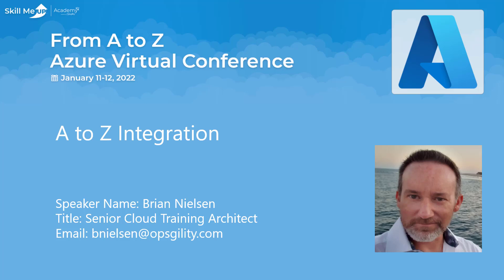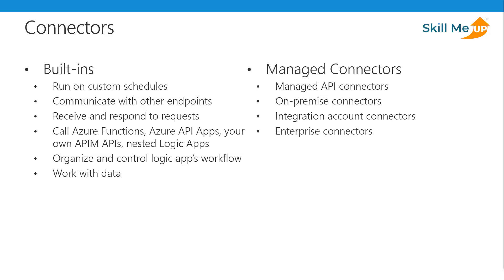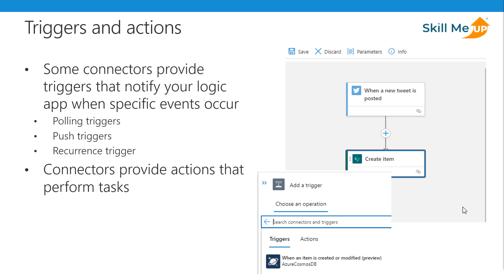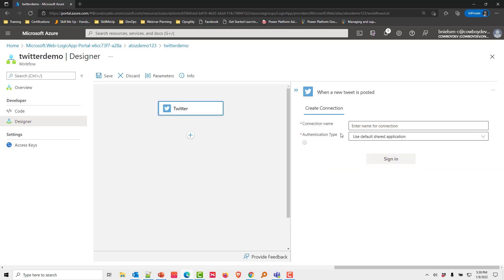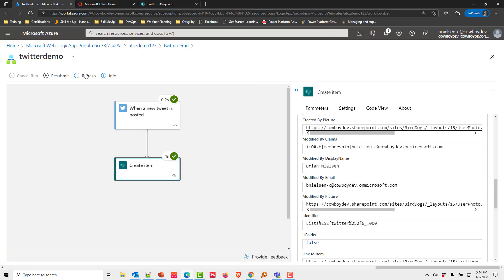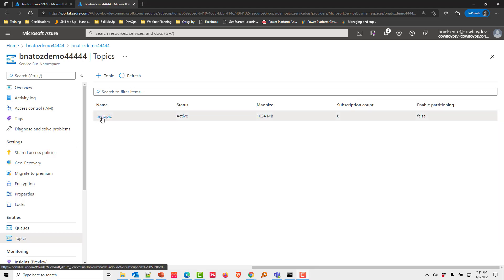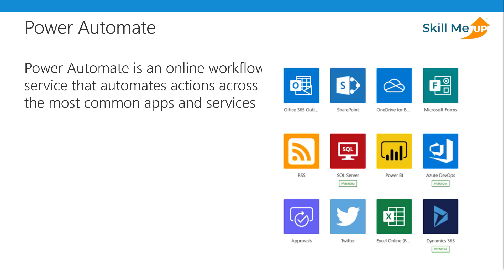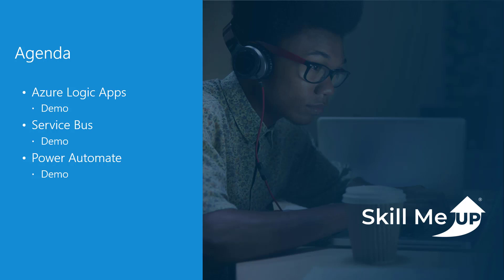Integrating Services into Azure │Azure Virtual Conference │Skill Me UP Academy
In this session, Brian will discuss the various integrating services that are available in Azure. These services include the utilization of Logic Apps, Azure Functions, and Power Automate tools to present data and trigger workflows within your business.